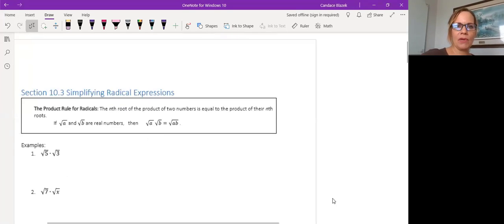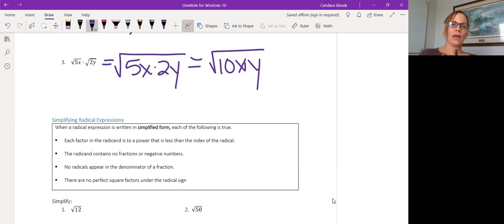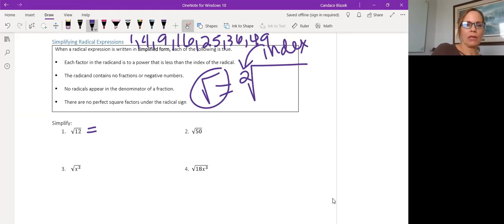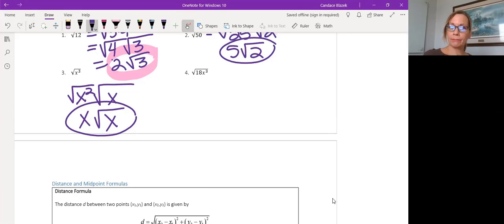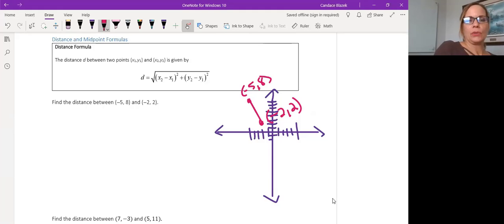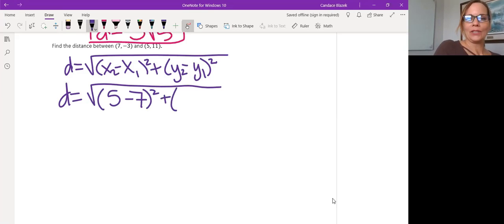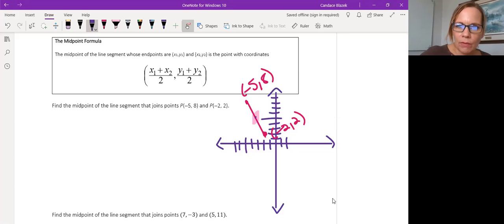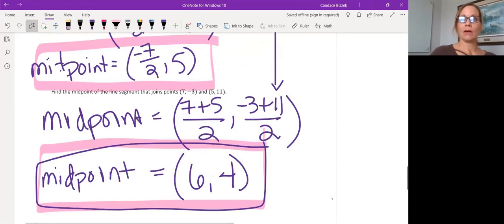MATH Sections 10-1 and 10-3